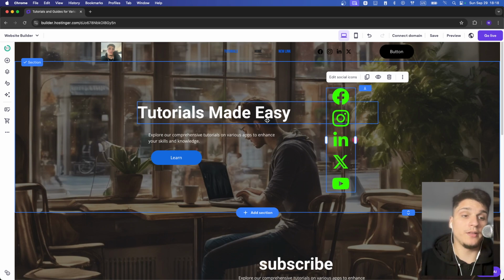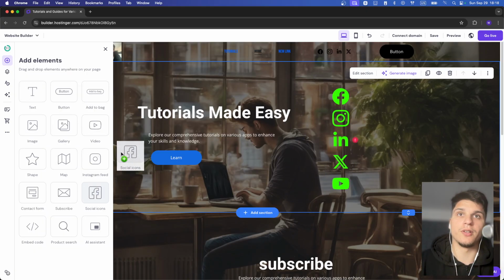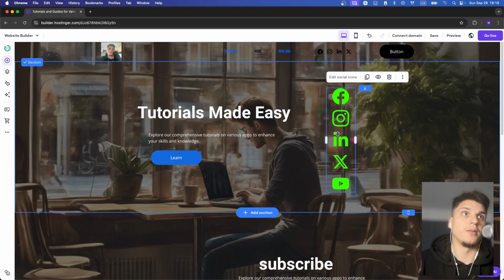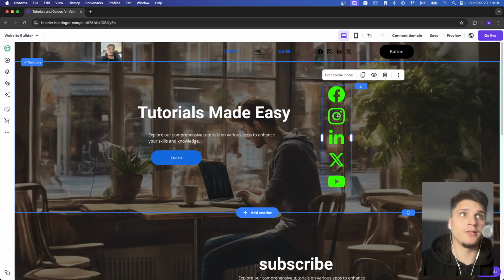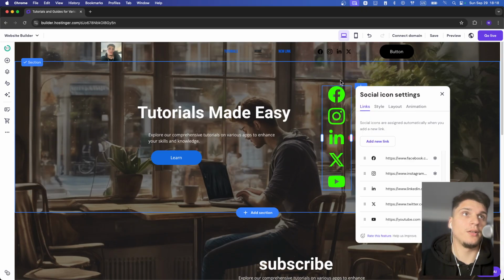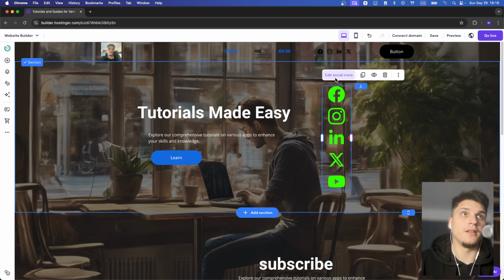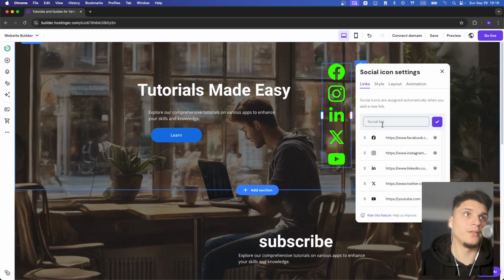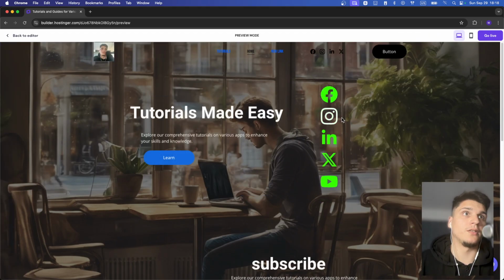How Do I Link Social Icons Hostinger Website Builder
In this tutorial, I’ll guide you step by step through the process of How to Link Social Icons Hostinger Website Builder